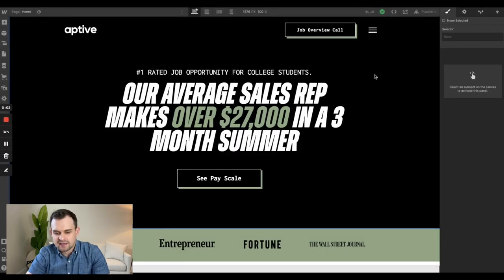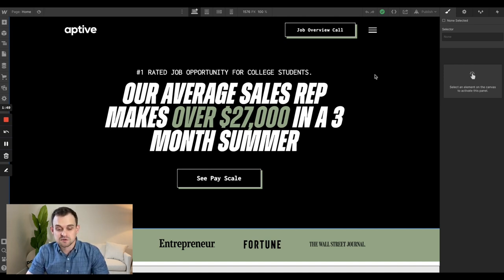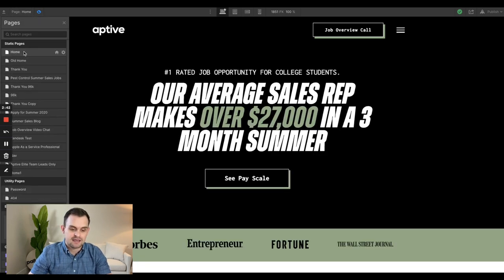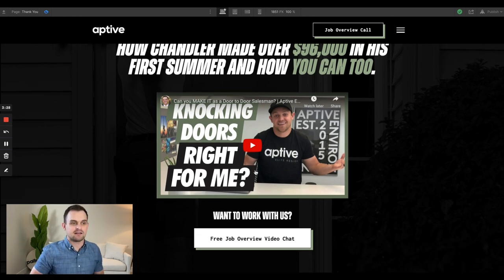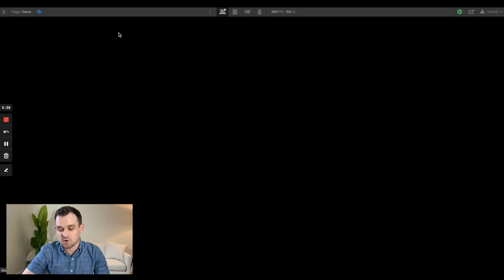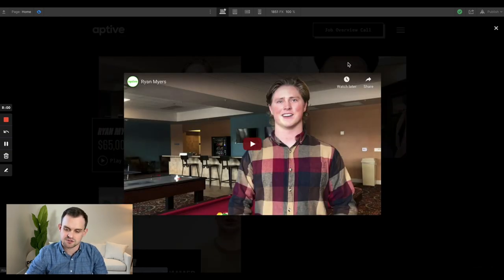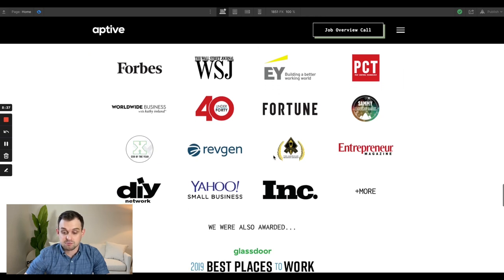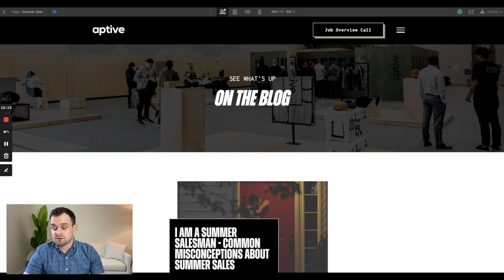This Webflow Site Made $2 MILLION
This video shares a client website I build in Webflow that has helped the company recruit over 200 sales reps and generated over $2 million in revenue.